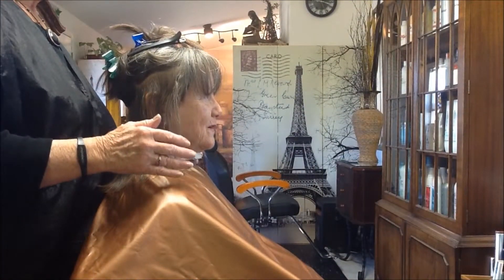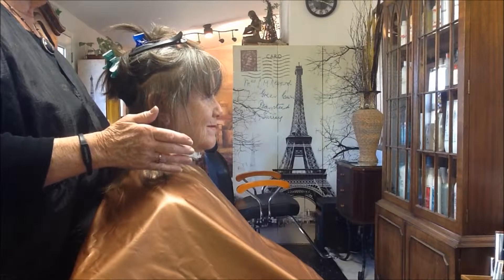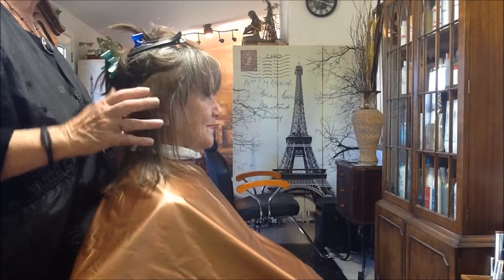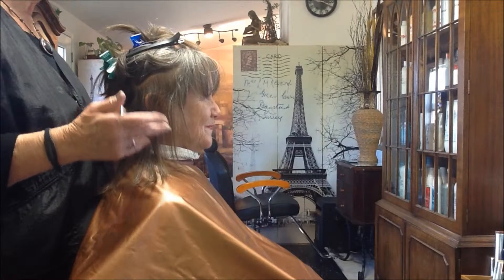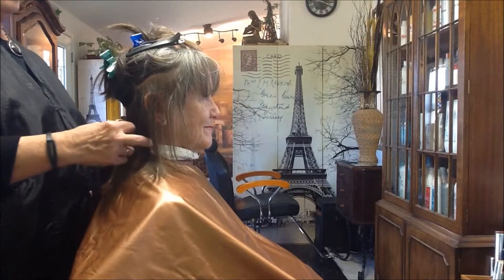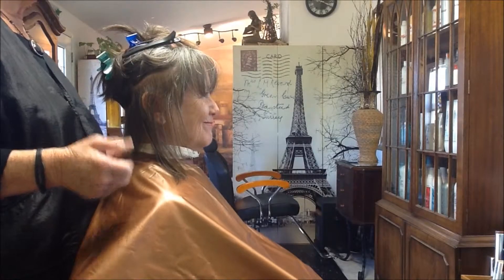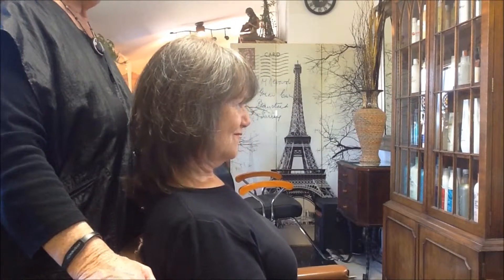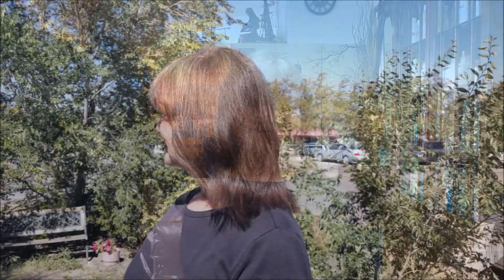Chana's Hair Design Studio: Gray Hair Dimensional Weave for the Busy Client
This client is proud of her gray hair, but wanted some additional warmth added to the gray.  Weaves do not require the every four week upkeep as an all over hair color.